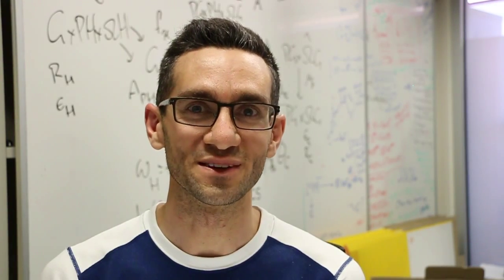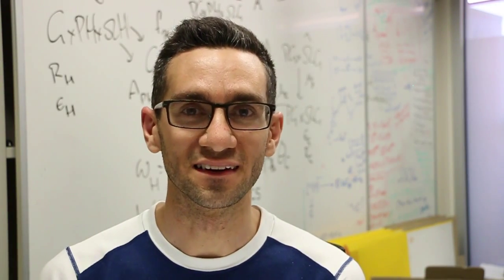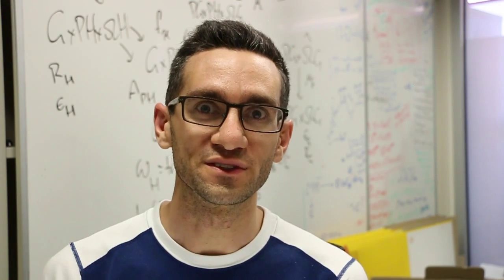Books for Chandan